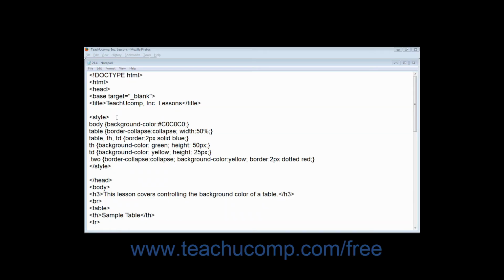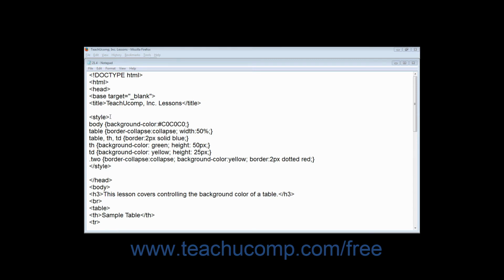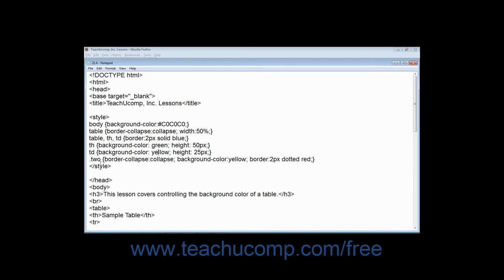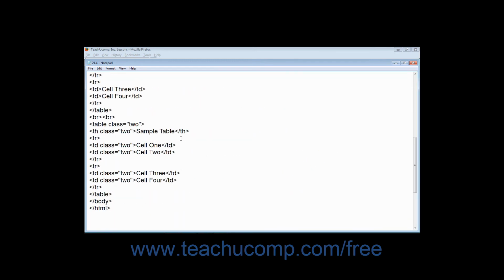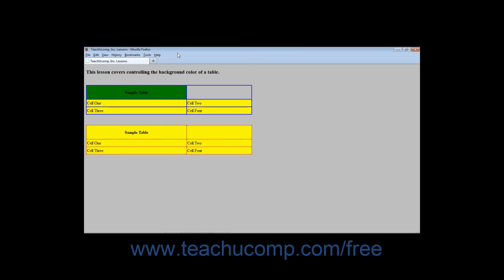HTML5 and CSS3 Tutorial Table Color Training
FREE Course! Learn about Table Color in HTML5 and CSS3 A clip from Mastering HTML5 and CSS3 Made Easy. the most comprehensive HTM5L tutorial available. Visit us today!